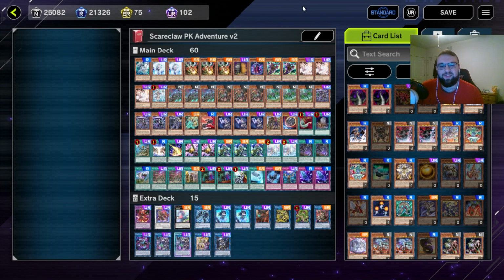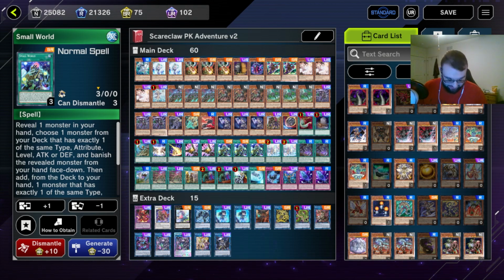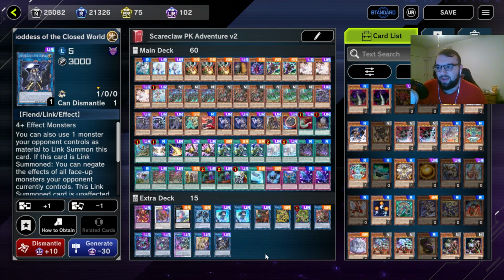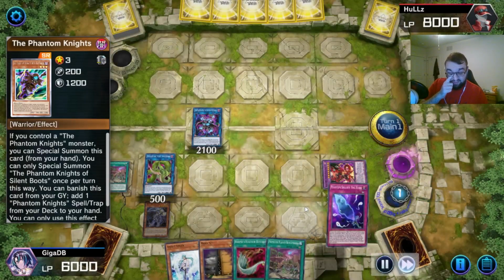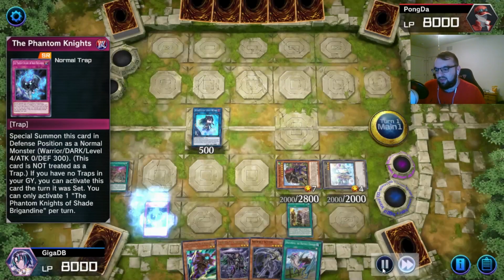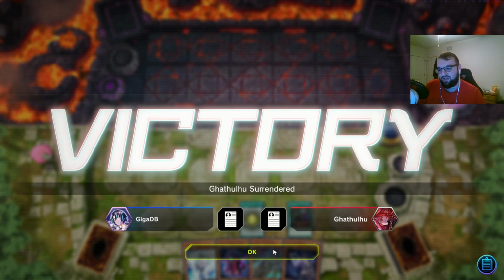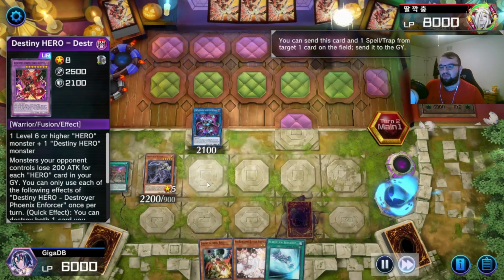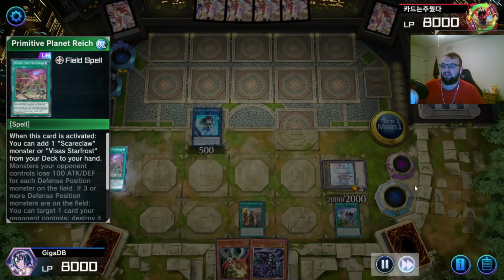PK SCARECLAW WRECKS META! 5 WIN STREAK INTO DIAMOND 1 IN MASTER DUEL!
Now with 50% more cards.